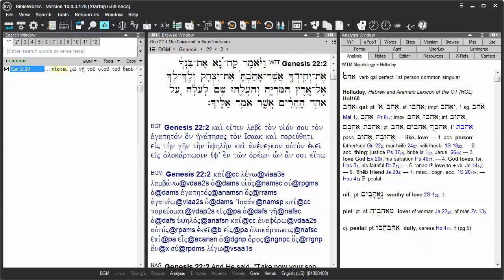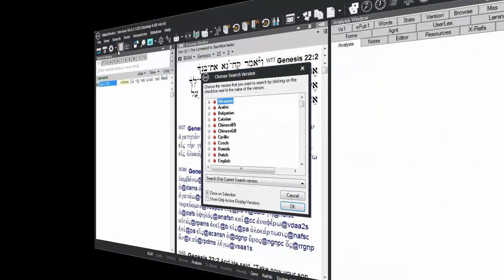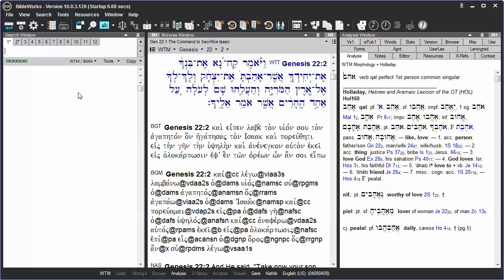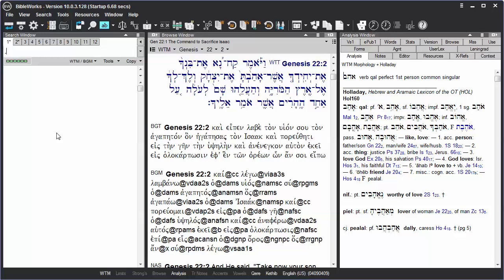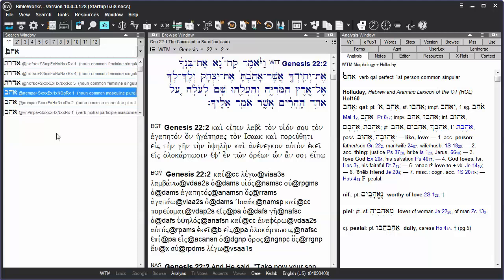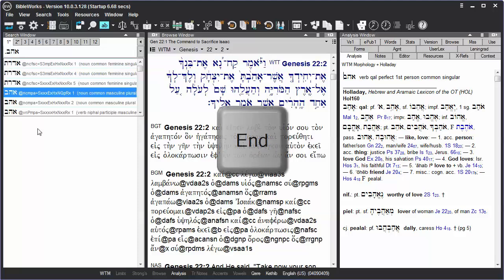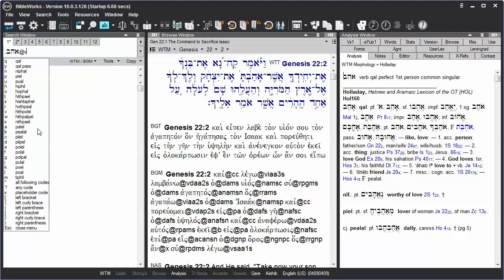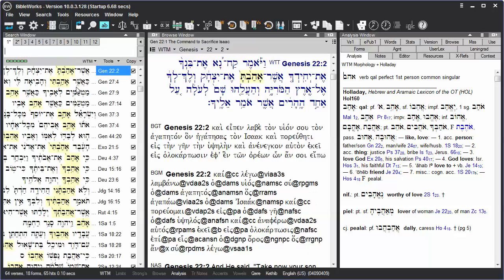Searching the Hebrew Text Using the Command Line BW10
How to search for a Hebrew word in any or a specific form using the Command Line.